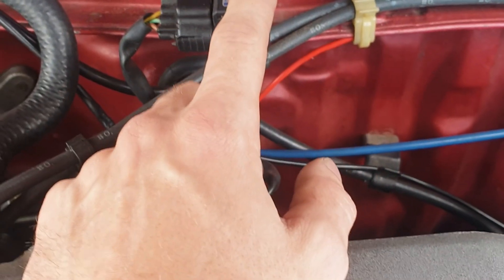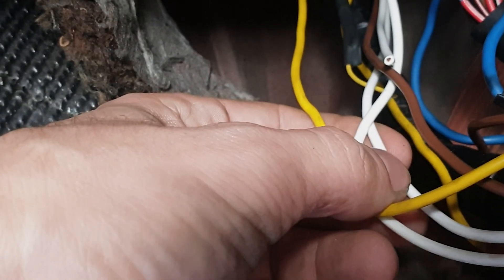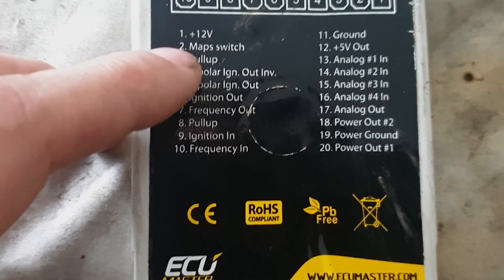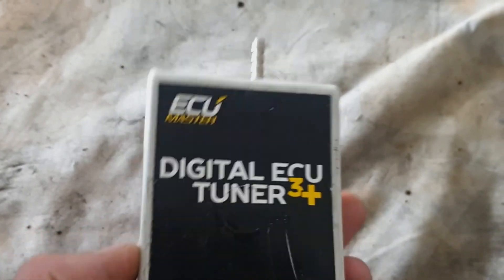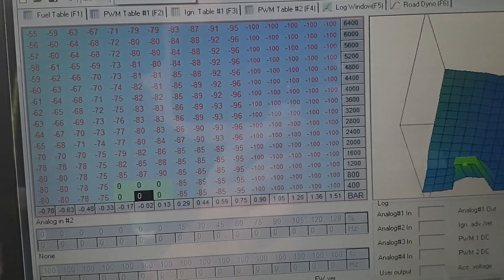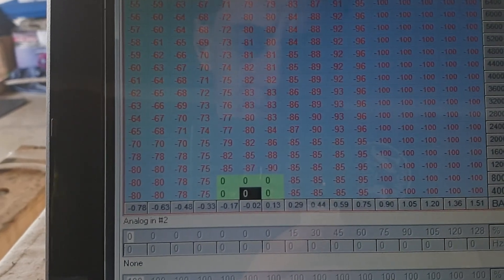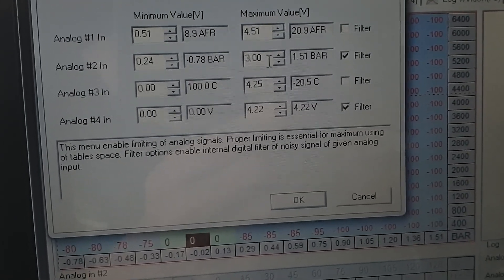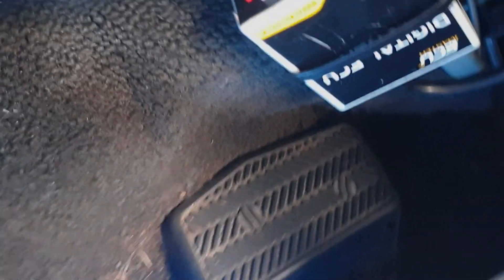How I TUNED My BUDGET Built AE92 | ECUMasters Det3+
Hey Everyone, In this video ill be explaining how the det3+ is installed and setup, This Piggyback will work with most stock ECU's and is a GREAT reliable unit on the market For turboing YOUR car!! I Hope you enjoy the video (: